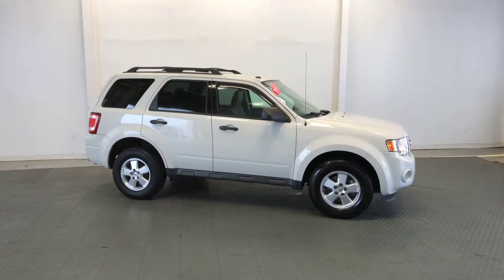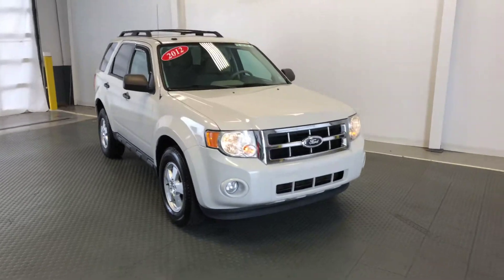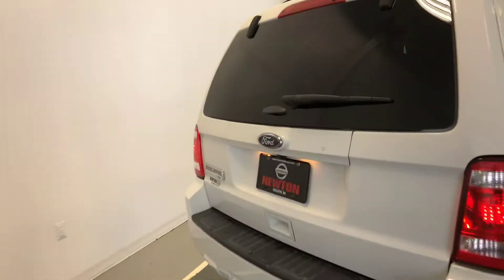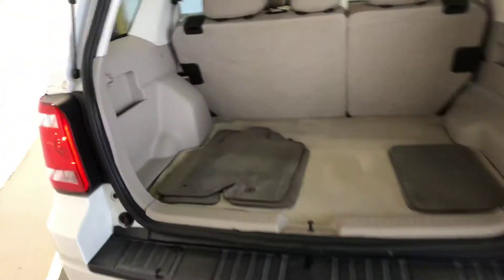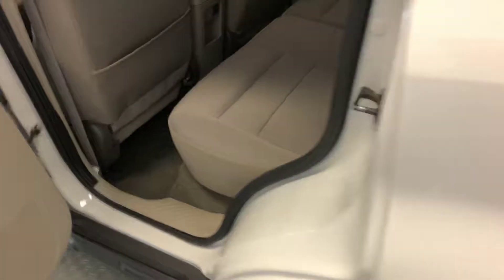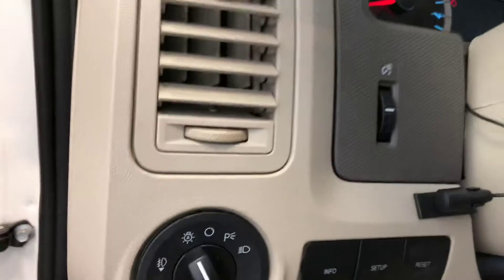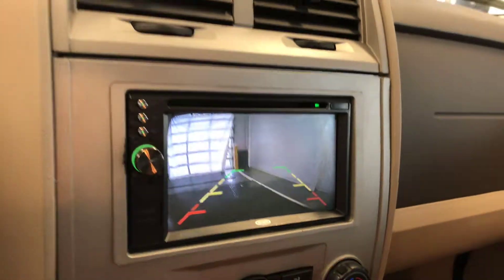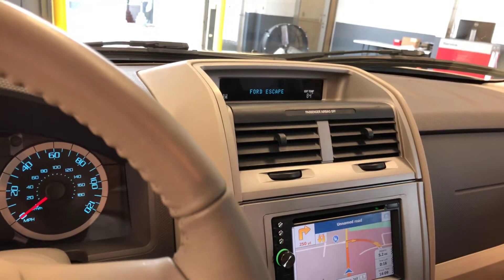P5634 2012 Ford Escape XLT near me | Nashville, TN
2012 Ford Escape XLT near me w/ 4X4, aftermarket Navigation, Rear Camera, All Wheel Drive | type of 4X4 system, AWD, Alloy wheels, Equipment Group 200A, Front fog lights, Fully automatic headlights, Remote keyless entry, Traction control.